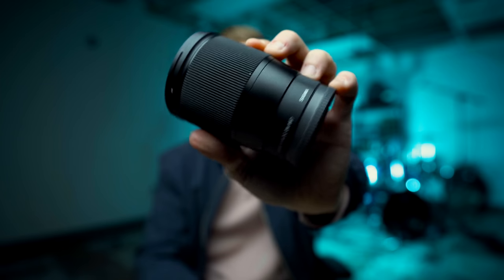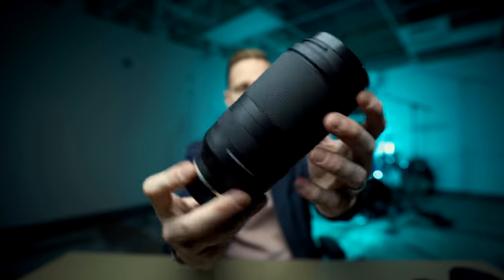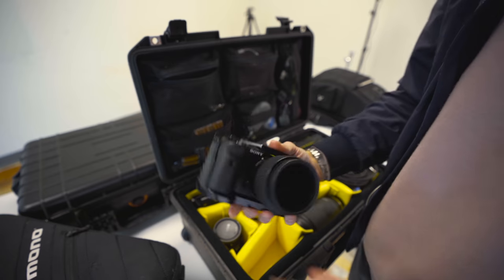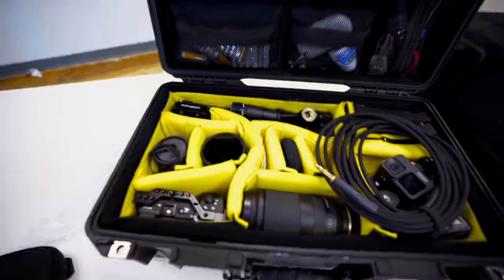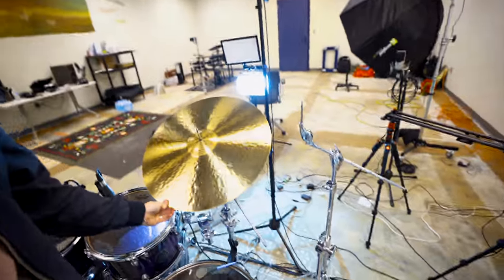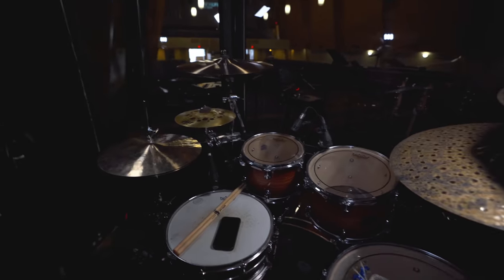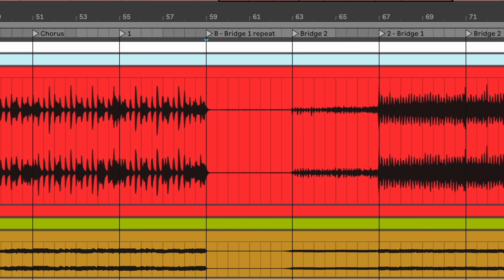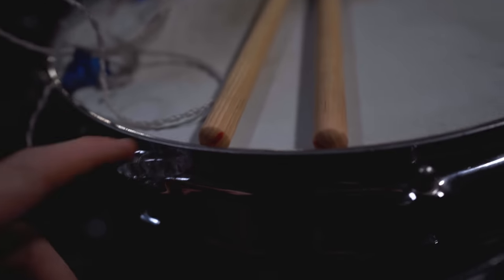I directed the band for Easter! // + All my video gear and drum cage accessories.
B&H PAGE FOR CAMERA GEAR!

WIRELESS LAV MICS

(I play the previous generation IV, but they don’t make them anymore!)

MY GO-TO VLOG SETUP -

MY INEXPENSIVE VLOG SETUP
B&H PRO AUDIO DEALZONE! CRAZY DEALS

MY KIT
Kick drum: 22 x 20"
Rack toms: 10 x 7 and 12 x 8"
Floor tom: 14 x 12 and 16 x 14"

0:00 - INTRO
1:18 - VLOGGING/MUSICIAN LENSES
5:01 - WHAT DOES A BAND DIRECTOR DO?
8:56 - WHAT'S IN MY SUNDAY PELICAN CASE
13:16 - PRACTICING ON MY ROLAND KIT
17:00 - SNARE AND CYMBALS I'M USING
19:06 - EASTER REHEARSAL
25:31 - CAMERAS IN THE DRUM CAGE
29:00 - I DON'T LIKE THIS DRINK
29:54 - ABLETON HACKS
32:03 - MUST HAVE DRUM CAGE ACCESSORIES
36:12 - EASTER MUSIC CLIPS
39:50 - OUTRO THOUGHTS
41:13 - MORE RANDOM PRACTICE